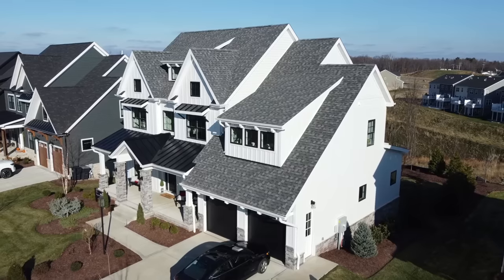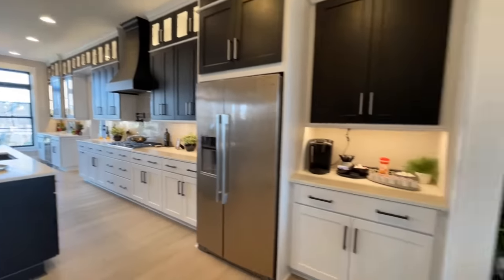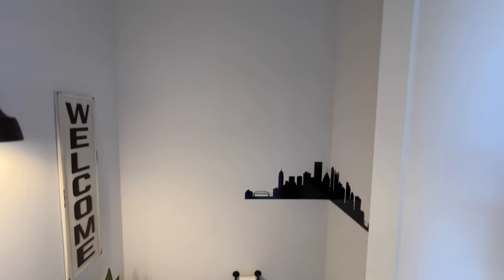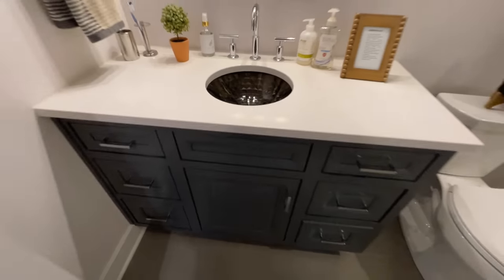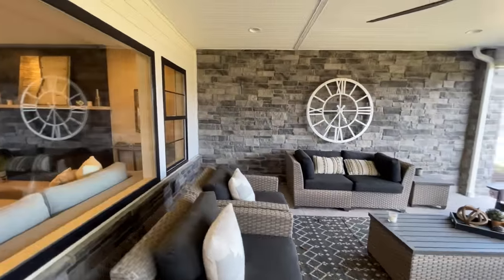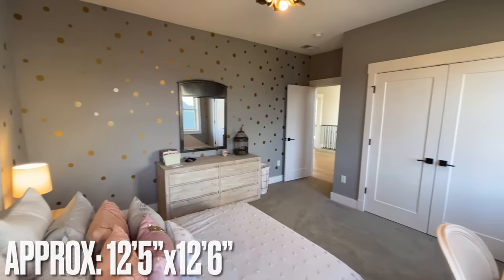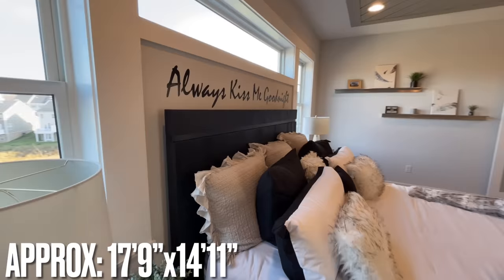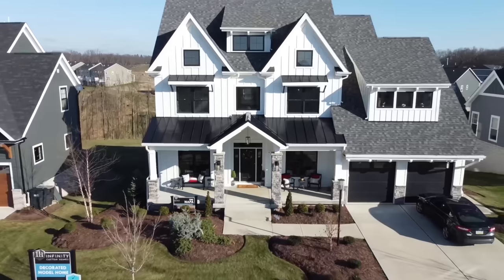Exceptional MODERN FARMHOUSE Design w/ Best Kitchen I’ve Seen!